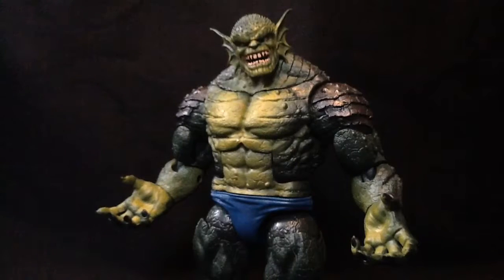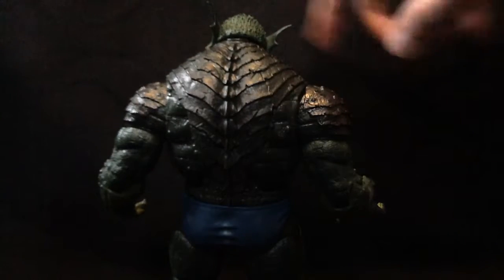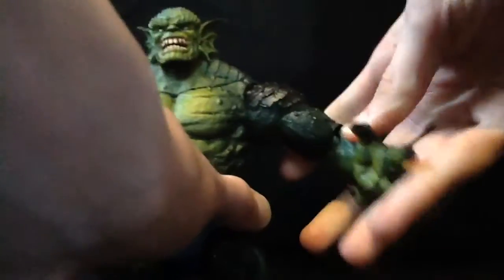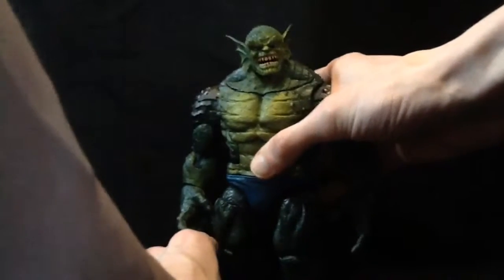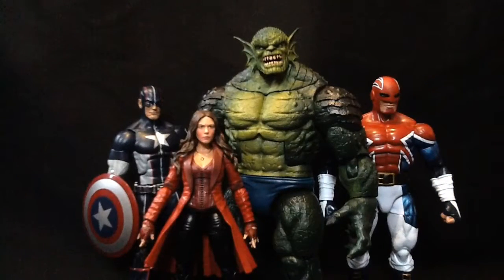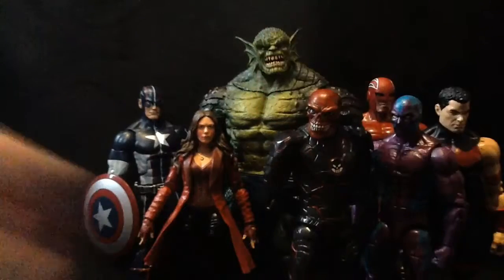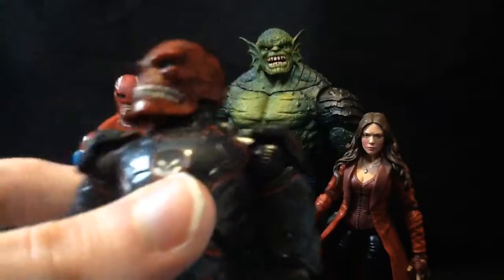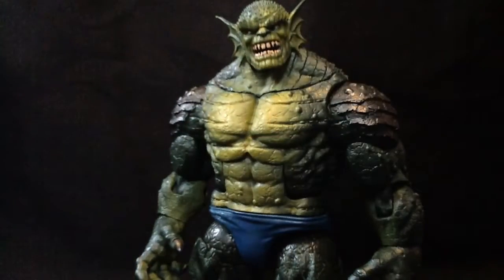Marvel Legends Abomination Wave Build-A-Figure Abomination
A review of the Marvel Legends Abomination Wave Build-A-Figure Abomination.